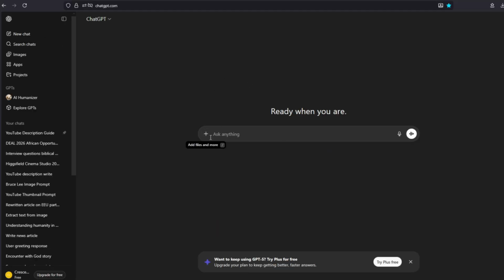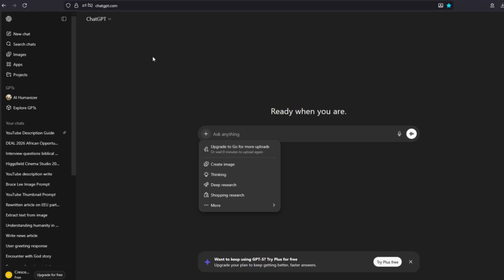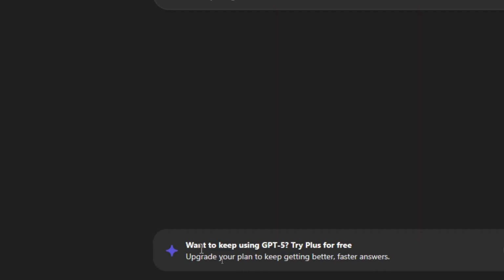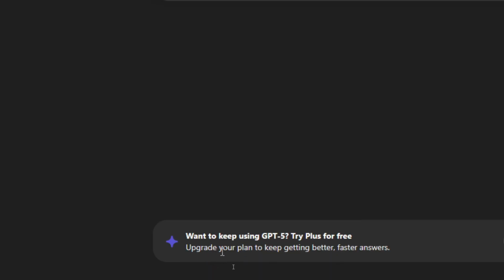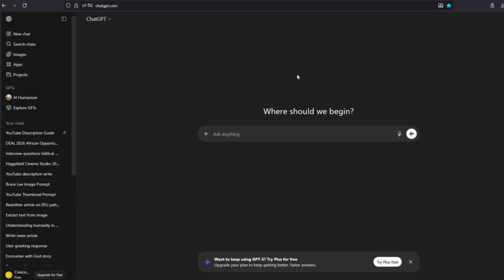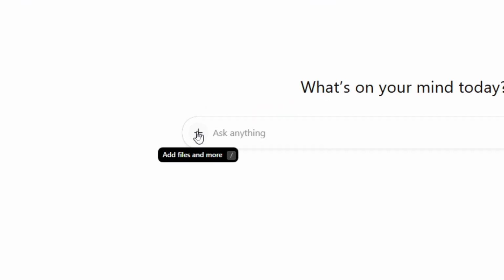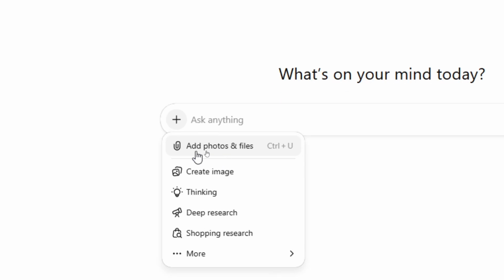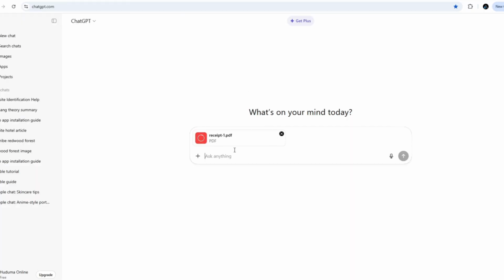How To Fix Unable To Upload File In ChatGPT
In this video, you’ll learn how to fix the “unable to upload file” issue in ChatGPT. This easy, step-by-step tutorial walks you through common causes and solutions so you can successfully upload documents, images, or files without errors.

📁 What you’ll learn:

Why ChatGPT may fail to upload files

How to fix upload errors and restrictions

How to check file size, format, and browser settings

Tips to ensure smooth file uploads in ChatGPT

This guide is perfect if ChatGPT is not allowing you to upload files or keeps showing upload errors.